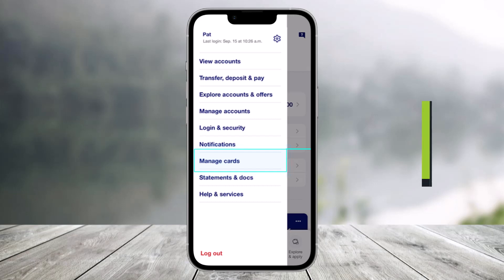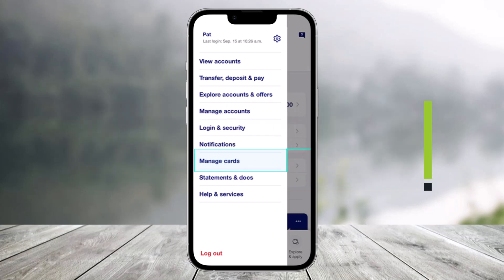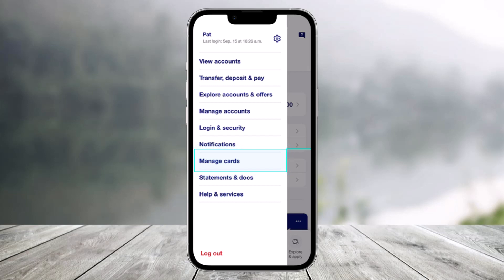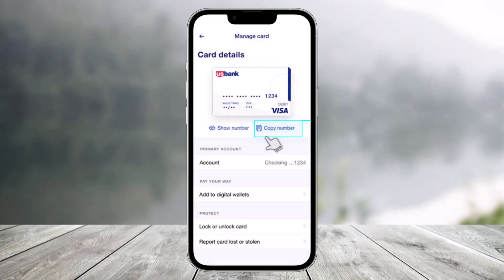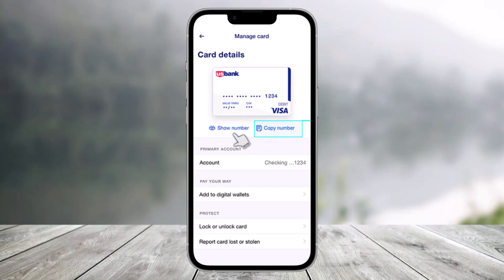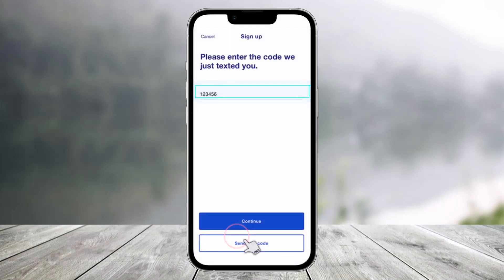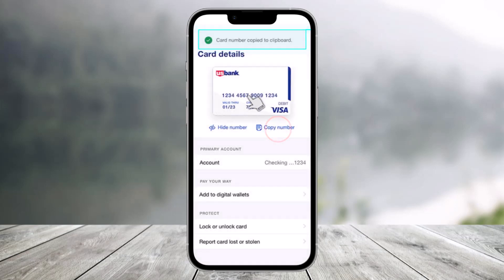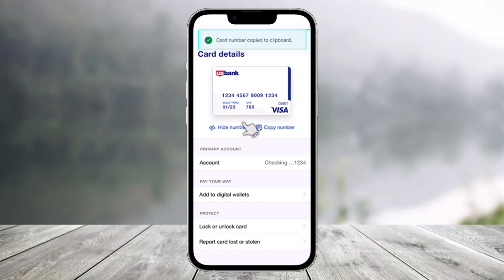US Bank - View /Copy Your Credit Card Number !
This video guides you in quick easy steps to view or copy your credit card number on the US Bank app. So make sure to watch this video till the end.

~ Chapters:
0:00 Introduction
0:12 View Credit Card Number
0:56 Conclusion